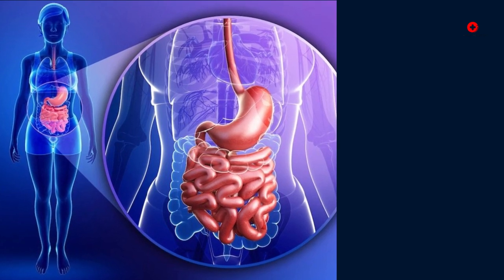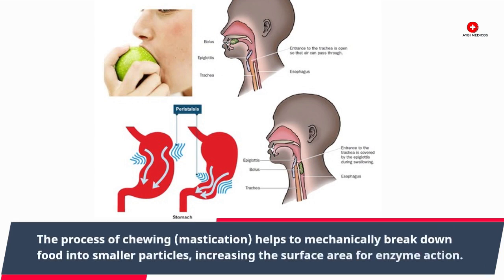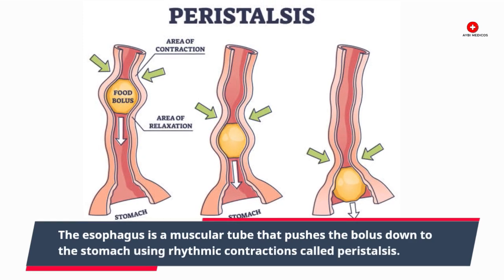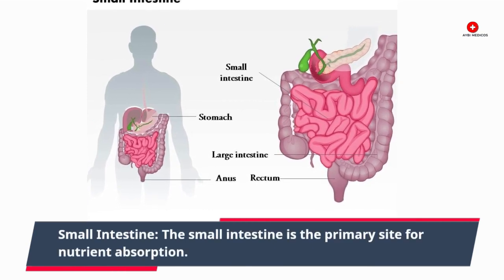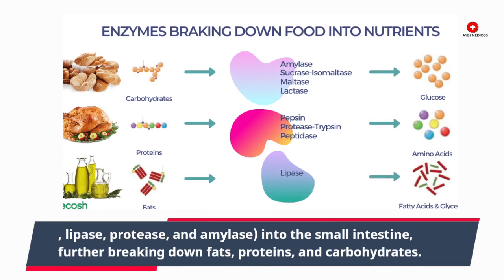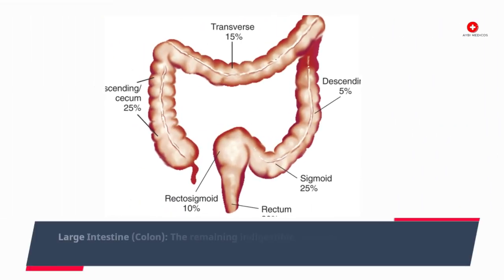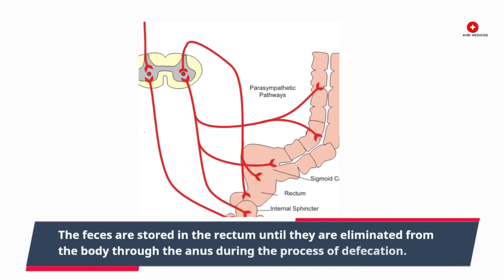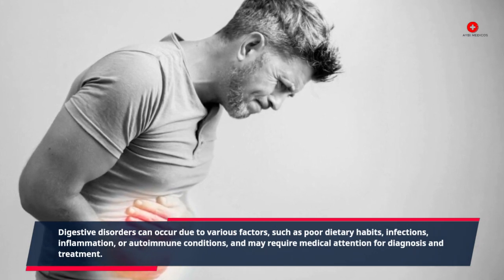How does your body turn food into the poop || Human Digestion System |With Voiceover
The process of turning food into poop, also known as digestion and excretion, involves several organs and stages within the digestive system. Here's a simplified explanation of the process:

Ingestion: The process begins with eating and swallowing food. Food is broken down into smaller pieces in the mouth by chewing and mixed with saliva, which contains enzymes that start breaking down carbohydrates.

Stomach: The partially digested food moves from the mouth to the stomach, where it is mixed with stomach acid and digestive enzymes. The stomach's strong muscular walls churn and mix the food, breaking it down further into a semi-liquid substance called chyme.

Small intestine: The chyme moves from the stomach to the small intestine. The small intestine is the primary site of nutrient absorption. Here, the pancreas releases digestive enzymes, and the liver secretes bile to help break down fats. Nutrients, such as carbohydrates, proteins, fats, vitamins, and minerals, are absorbed into the bloodstream.

Large intestine (Colon): What remains after nutrient absorption in the small intestine is a semi-solid mass of waste material called feces. The feces move into the large intestine, where water and electrolytes are absorbed, and the feces become more solid as a result.

Rectum: The feces are stored in the rectum, the final portion of the large intestine. The rectum acts as a holding area for feces until it is ready to be eliminated.

Defecation: When the rectum becomes full, the nervous system triggers the urge to defecate. The anal sphincter muscles relax, and the feces are expelled from the body through the anus during the process of defecation.

Throughout this process, the digestive system breaks down food into its constituent parts, absorbs nutrients, and eliminates waste material that the body doesn't need. It's important to note that the digestive system is a complex and delicate system, and maintaining a healthy diet, proper hydration, and regular exercise are crucial for its proper functioning.